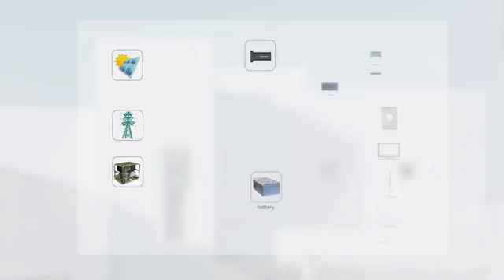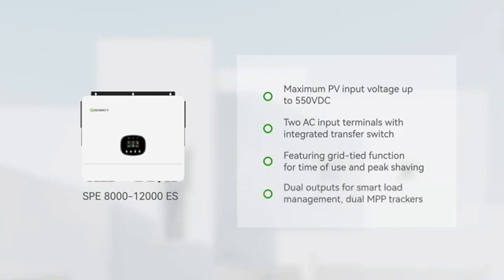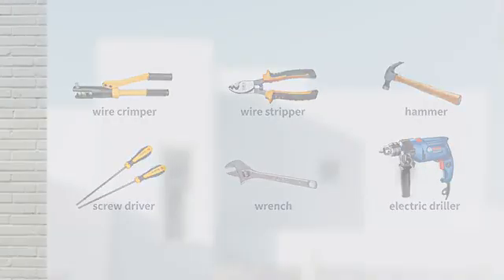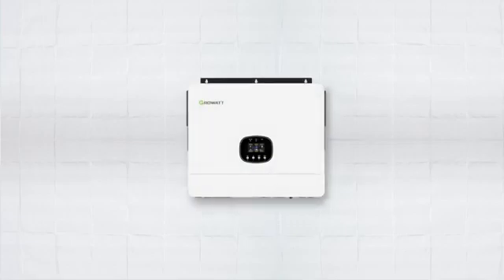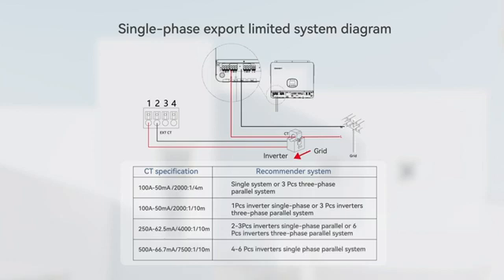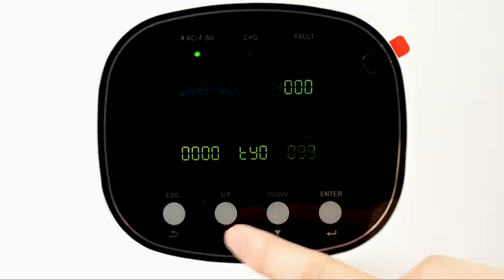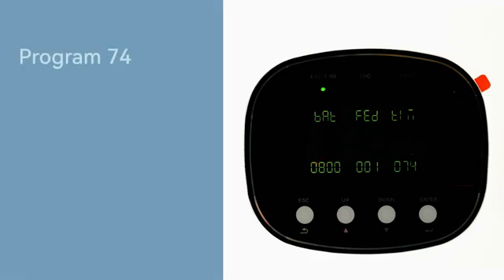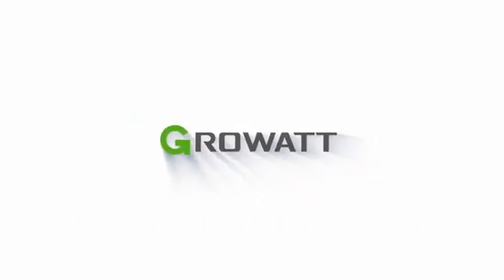Growatt SPE 8000-12000 ES Hybrid Inverter - Installation Guide 🌞🔋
Welcome to the ultimate guide on installing the Growatt SPE 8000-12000 ES Hybrid Inverter! 🚀 Whether you're a seasoned solar installer or a DIY enthusiast, this step-by-step tutorial will help you set up your inverter like a pro. 💪

✅ Connecting solar panels and batteries
✅ System configuration and first-time activation
✅ Troubleshooting common issues ⚙️
✅ Tips for error-free installation 💡

Why Choose Growatt SPE Hybrid Inverter?

The Growatt SPE series offers top-tier performance with:
🌟 Smart Energy Management: Supports solar, battery, and grid power for optimal energy usage.
🌟 Backup Power Ready: Stay powered during outages with seamless switching.
🌟 High Efficiency: Advanced MPPT technology ensures maximum solar energy harvest.
🌟 Easy Monitoring: Connect via Wi-Fi or app for real-time performance tracking.

Growatt inverters are perfect for both residential and commercial applications, offering flexibility and reliability. 🌐

Get Your Growatt SPE Hybrid Inverter Today!

Discover unbeatable prices and top-quality solar products for your projects. From inverters and batteries to solar panels and accessories, we’ve got you covered!

📌 Looking for bulk orders? Explore our 3Buy Solar Marketplace for wholesale options: 👉 3Buy Solar Marketplace

Key Benefits of Hybrid Inverters
🔋 Store excess solar energy for later use.
⚡ Reduce electricity bills with efficient power usage.
💡 Power critical loads during blackouts.
🌍 Contribute to a greener planet with renewable energy.

Common Installation FAQs
💬 How do I connect the battery to the inverter?

This video demonstrates the correct wiring sequence for safe installation.
💬 What error codes should I watch for?

Learn about troubleshooting tips for common Growatt SPE inverter error codes.
💬 Can I monitor my inverter remotely?

Absolutely! The Growatt app provides real-time monitoring and control.
Why Choose 3Buy Solar?

📦 Fast and reliable shipping.
📞 Expert support team ready to assist you.
🔧 Comprehensive guides and resources for installation and maintenance.
💰 Competitive pricing on top solar brands.

Join the Solar Revolution!

Power your future with 3Buy Solar! ☀️